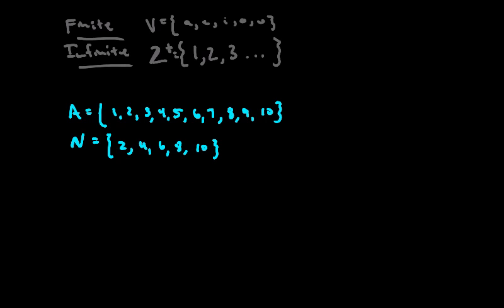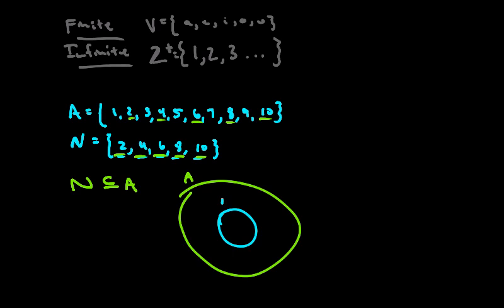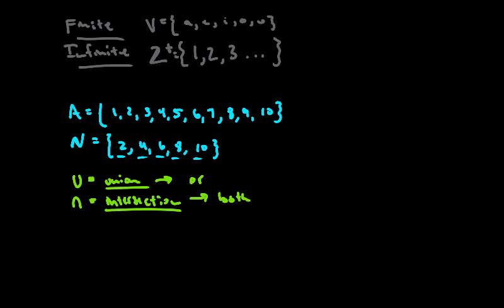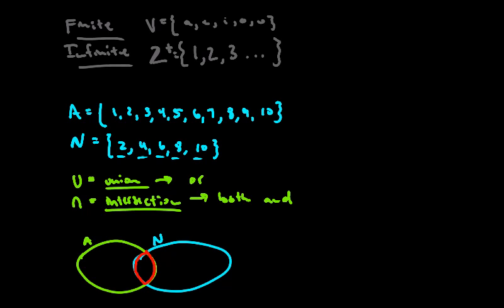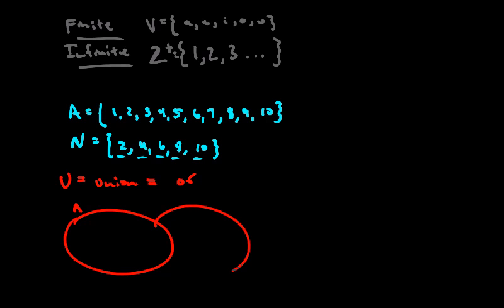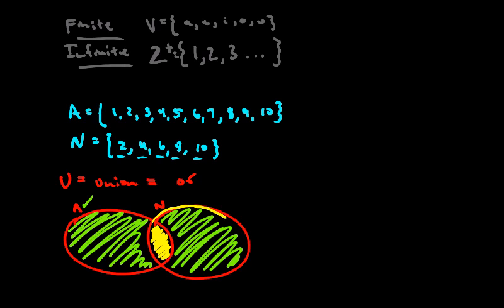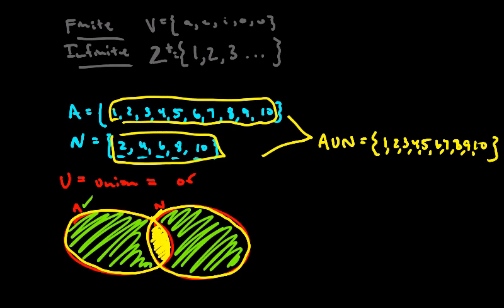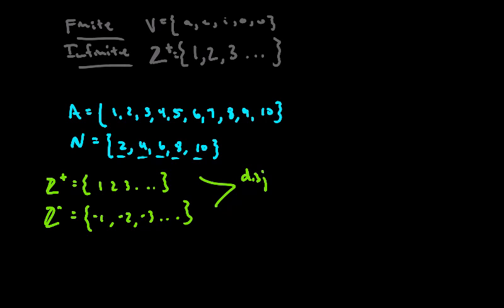7a part 2